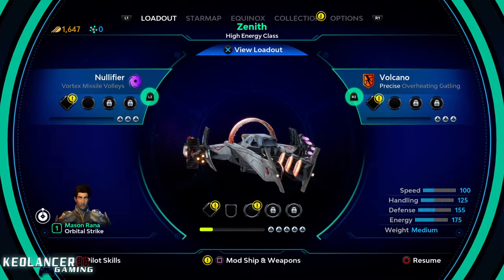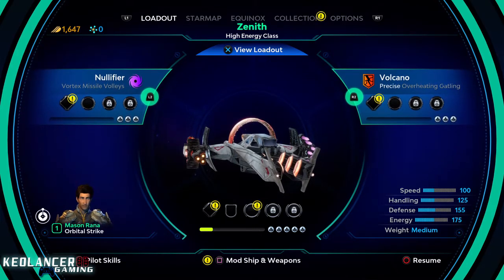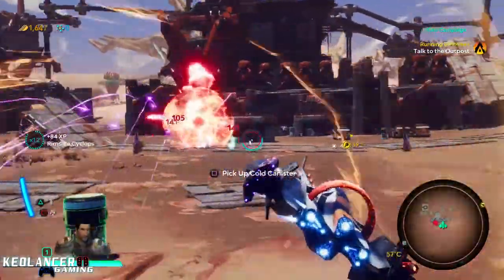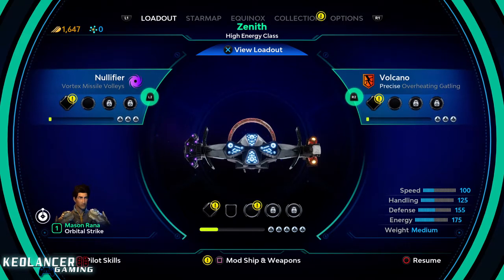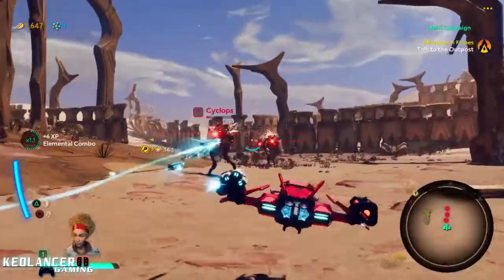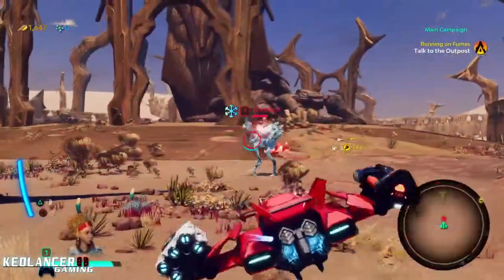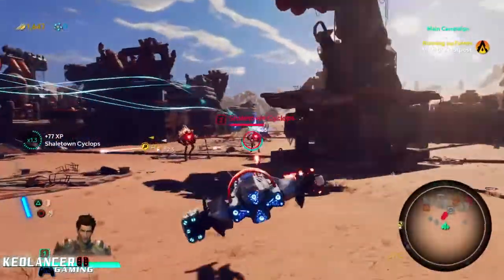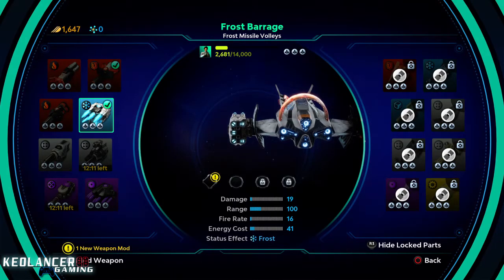Starlink my weapon combo planet series ep 1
Hey everyone I came up with a new series for my starlinks, based off the weapons i use within the game. Now these are my opinions of weapons to use you may have weapons you like or prefer when you first started starlinks. I will be doing two series one for  planet battles and one for space battles not all weapons to me are usable in space to me maybe different for you but i hope this series will be useful for you!

Thank you for watching my video don't forget to SUBSCRIBE,CLICK BELL,SHARE,LIKE and COMMENT on my video tell me what you the viewers think of Starlinks battle for atlas combo ep 1